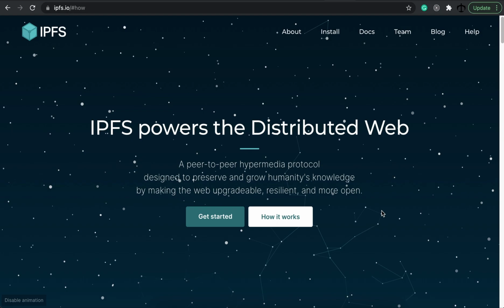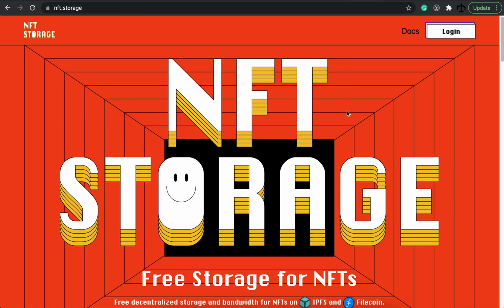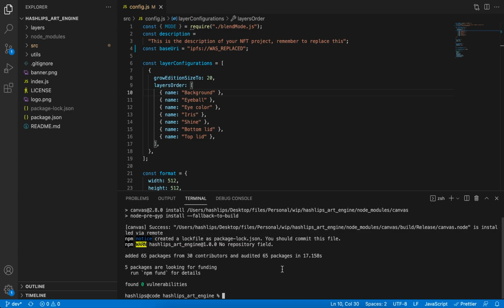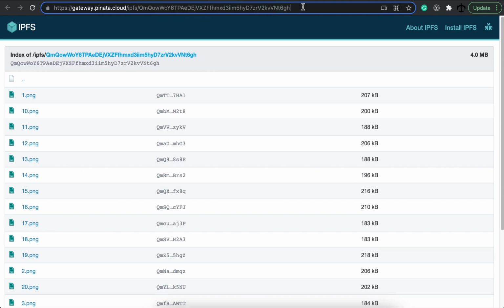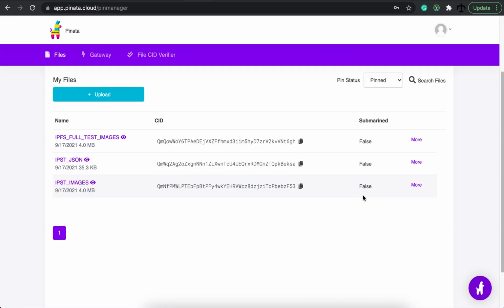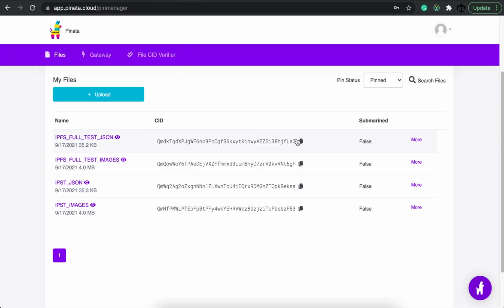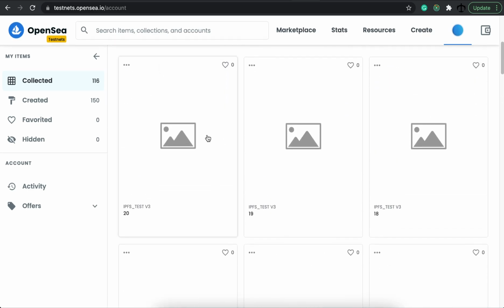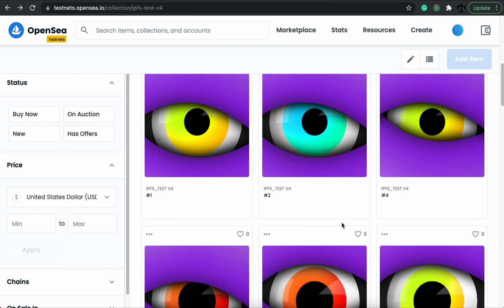Upload 10000 NFTs to IPFS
Today we learn how to upload data to IPFS and then deploy a smart contract so that we can see our NFTs on Opensea. I hope you enjoy the video :)